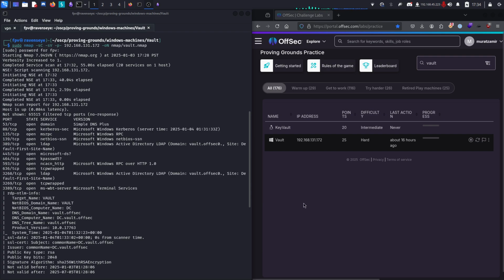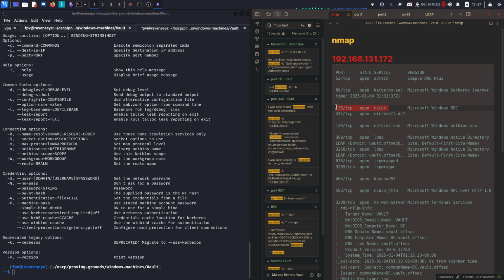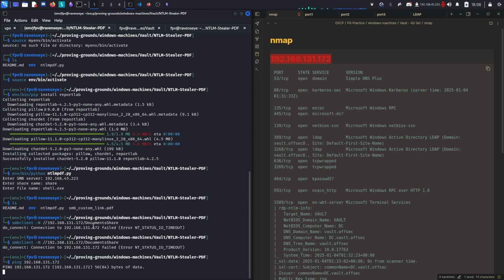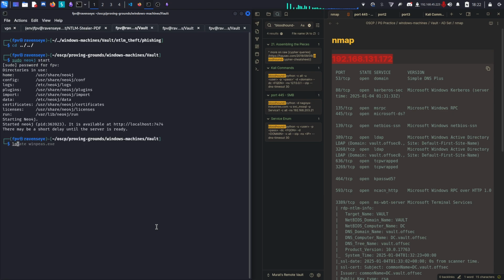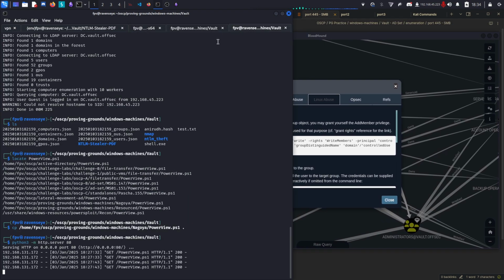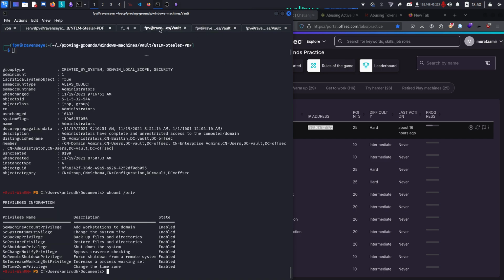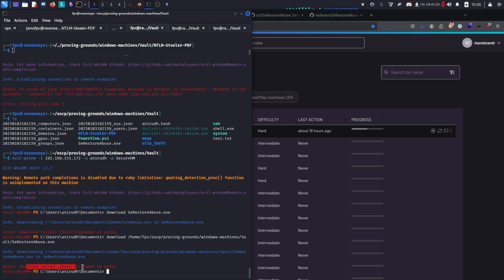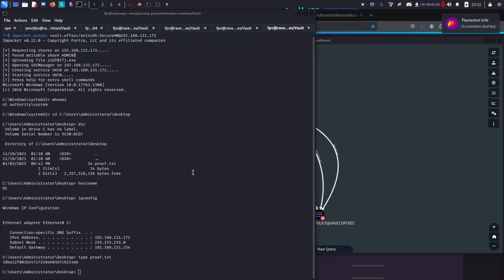PG Practice Walkthrough| Vault - Windows AD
This is a Windows Active Directory machine that focuses on Responder to capture a user hash for the initial foothold and abusing SeRestore privilege with a Windows binary to get NT SYSTEM shell for privilege escalation.

BONUS: I also showed the intended way of solving the machine which involves abusing the Default Domain Policy with SharpGPOAbuse.exe to add the low level user to local Administrators account.